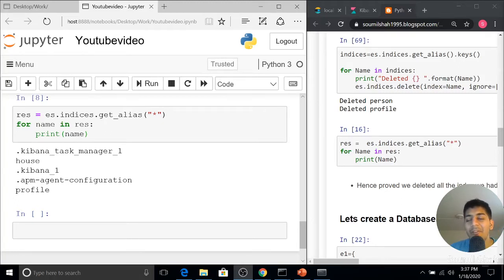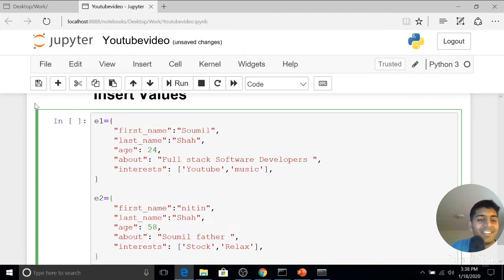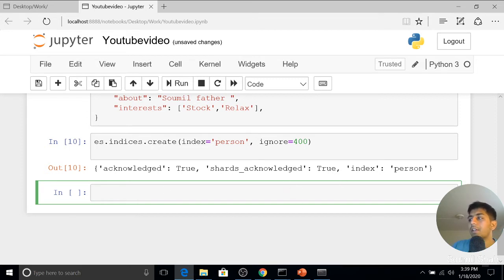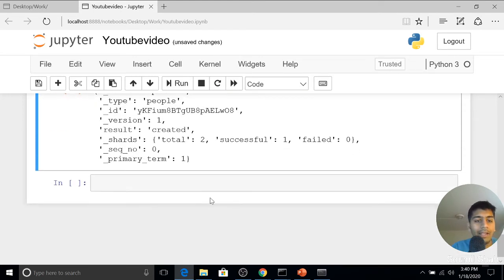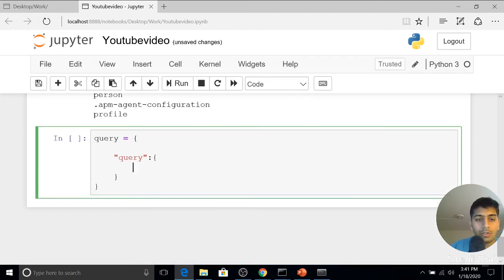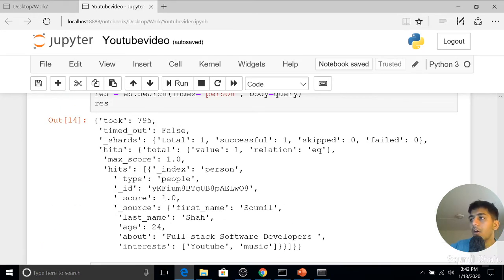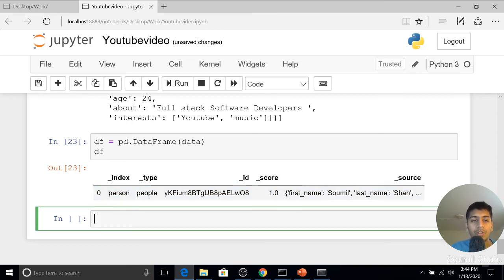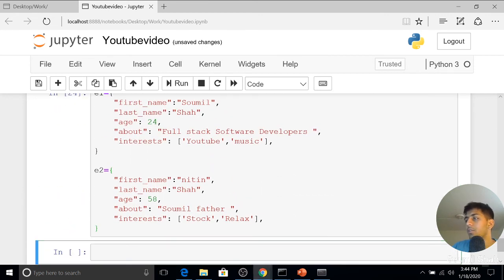Getting started with Elastic Search and Kibana with Python SDK #3 | Insert Data